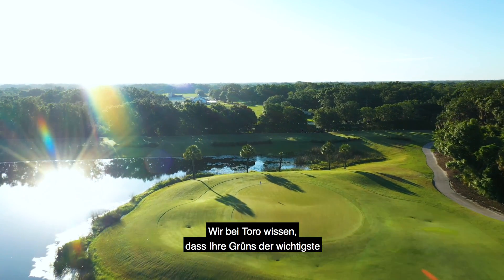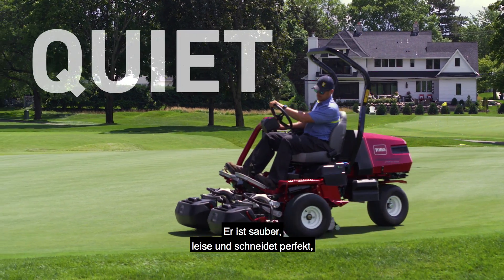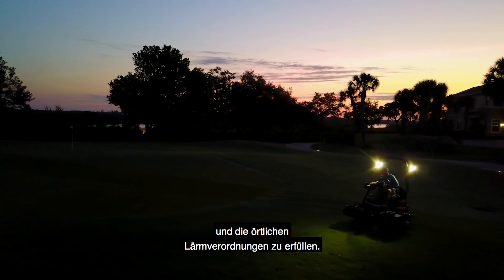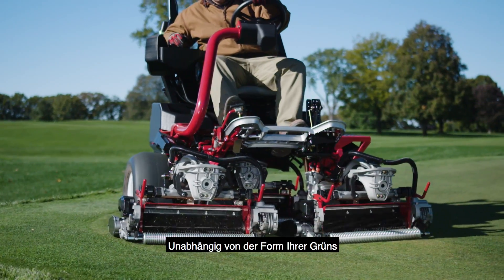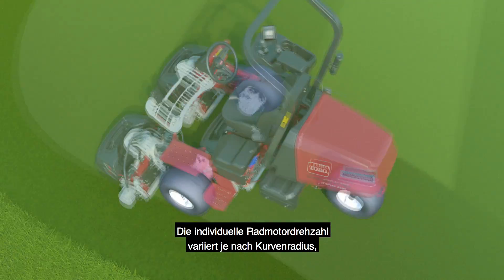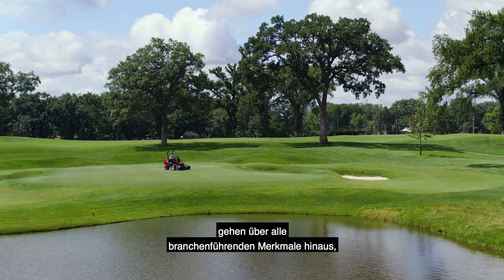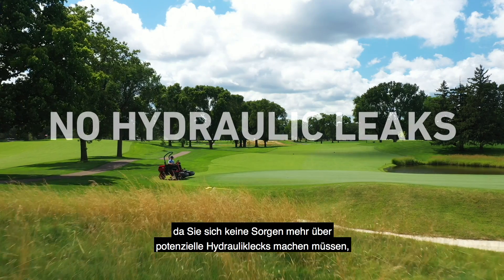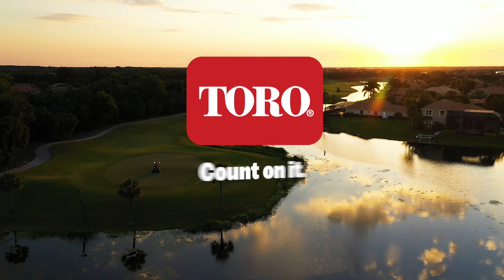The new Toro Greensmaster® eTriFlex Greens Mower, German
A new all-electric Rider, charged with greens perfection. The new Greensmaster® eTriFlex models carry no hydraulic fluid and utilize all-electric components for traction, steering, lift and cutting.

These EnergySmart® models are operationally friendly with noticeable noise reductions, operational cost savings, and other meaningful improvements to complement the ever-important enhancements in cutting performance.

Combining the innovative, Double A-Arm Suspension System with industry-leading Flex technology, the cutting units float freely over any terrain. The new Radius Dependent Speed (RDS™) System, in combination with the Lift-In-Turn cutting unit leveling feature virtually eliminates the effect known as “Triplex-Ring”. This substantially improves both the aesthetics and playability of the green. And superior cutting performance is only the beginning.

The patented Lift-Gate Footrest, Tool-Free QuickChange™ cutting units, Automatic “Slow-in-Turn” during Transport and Auto-Brake on Operator Dismount are just a few of the many new features that provide added versatility, simplified service, and ultimately, more productivity.